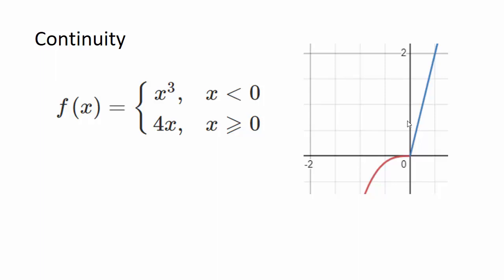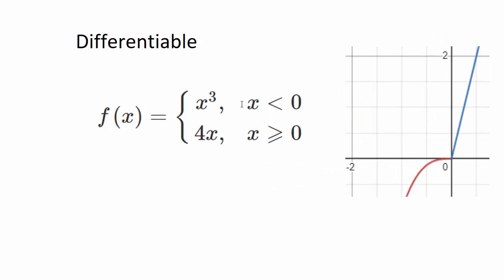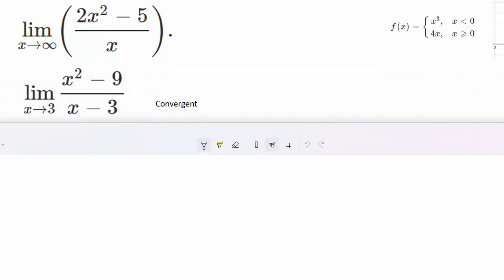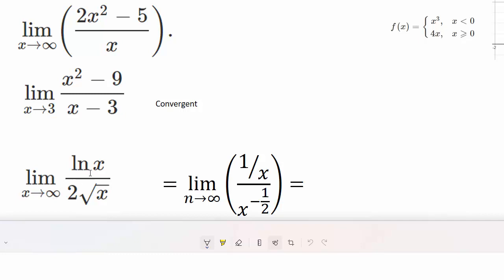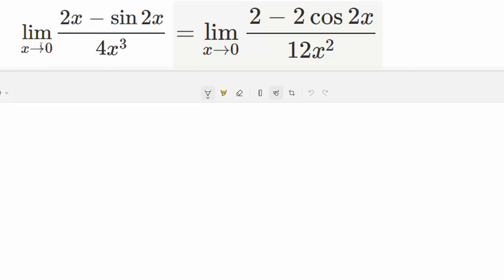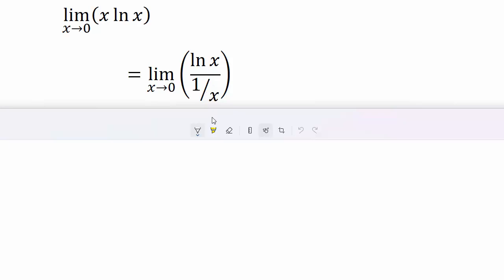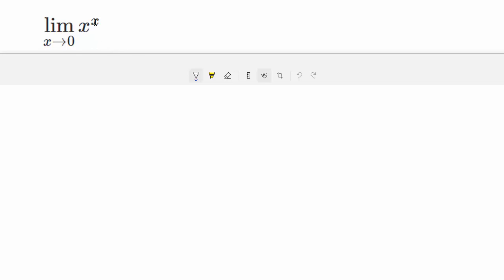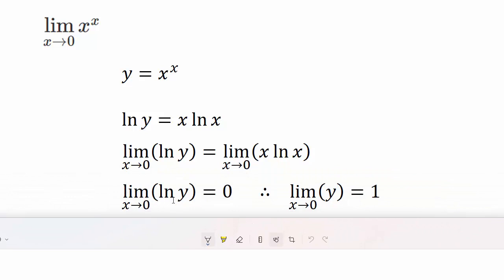HL Analysis: L’Hôpital